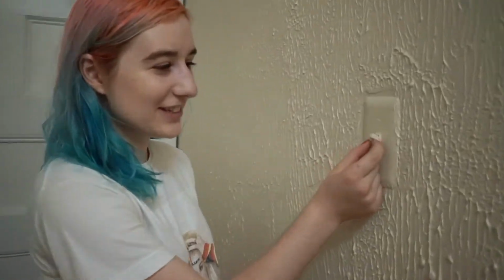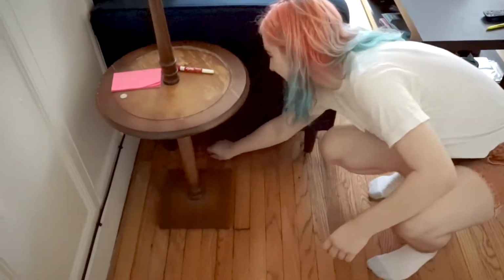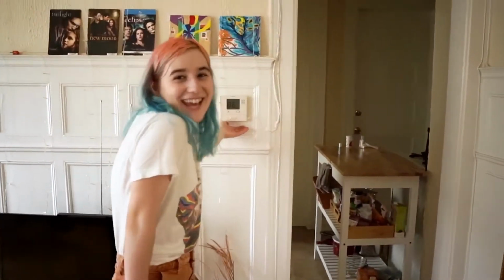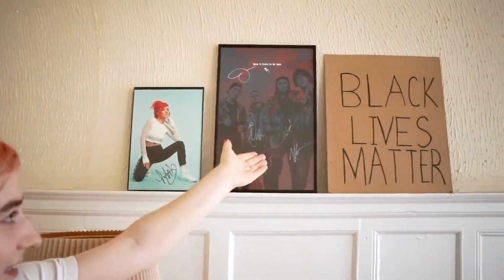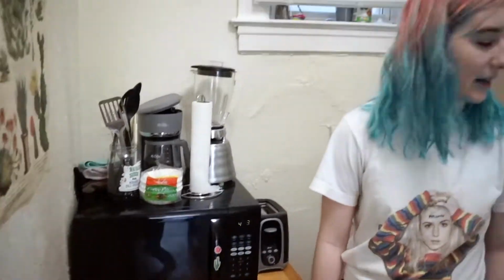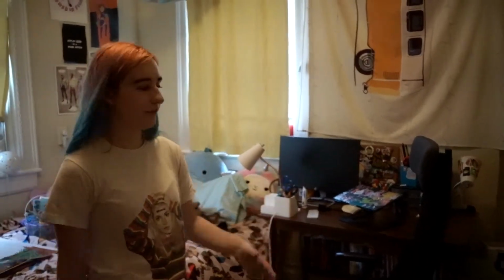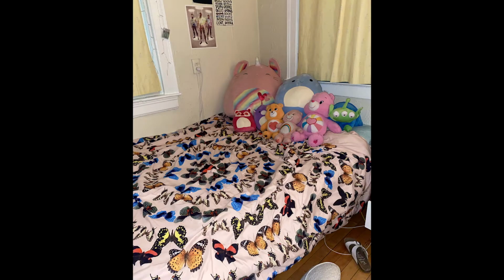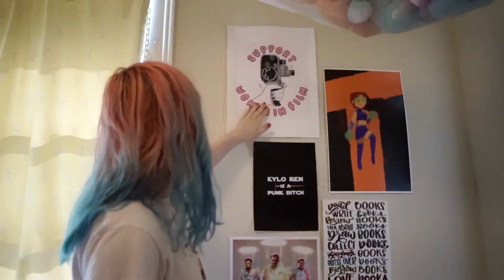The 2021 tulipswift Apartment Tour [CC] ❤ tulipswift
Welcome back! Thanks for being here ♡ This is my second upload if you noticed I just fixed a few things. I'm all grown up and out of school! Let's gooooo